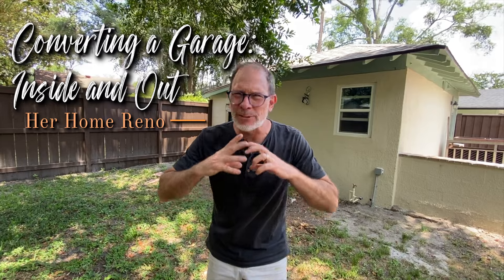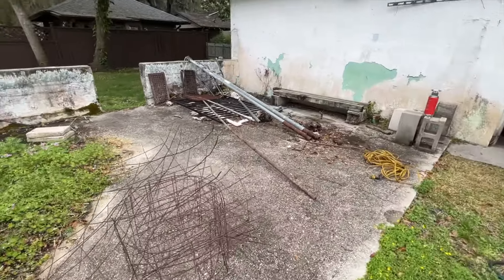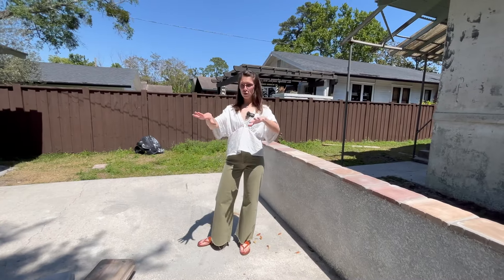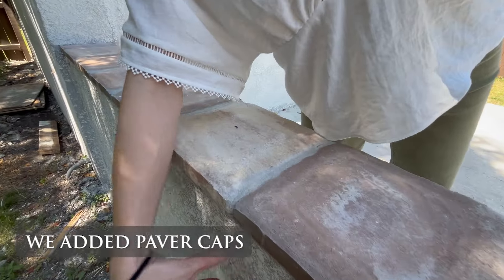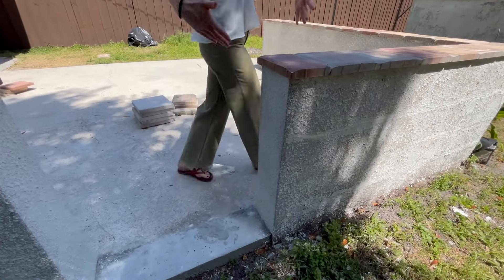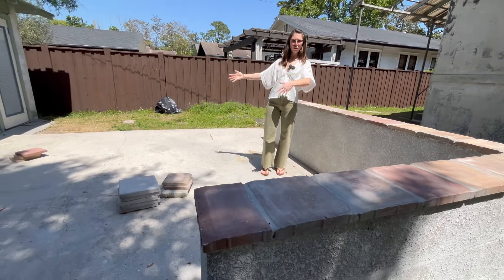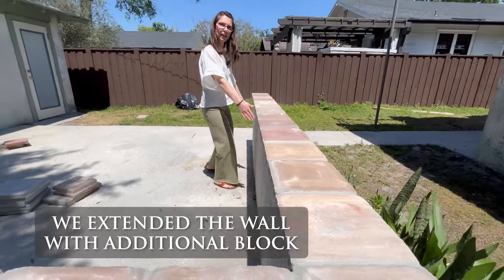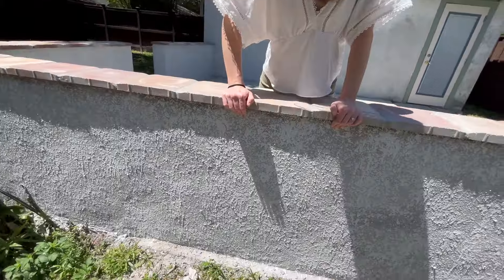HOUSE HACKING this GARAGE! Curb Appeal EDITION-4 EXTERIOR TIPS YOU CAN DO TOO!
In today’s video, we're excited to show you how we spruced up the curb appeal of our garage conversion project. We believe that first impressions matter, especially when it comes to your home! With a few strategic upgrades, we've turned an old, dilapidated garage into a welcoming and attractive space.

Here's what you'll see in this video:

Block Wall Installation: Adding a touch of elegance and privacy.
New Stucco: Fresh and clean surfaces that breathe new life into the exterior.
Painting: Choosing the right colors to make the space pop.
Tile Caps: A stylish finish to complete the look.

Watch as we transform the exterior with these simple yet impactful changes, and learn how you can apply these ideas to your own projects. Whether it's a mother-in-law suite, guest quarters, or a rental space, curb appeal is key to making a great first impression on your guests.

Welcome to Her Home Reno! We show you how to do Homeowner Upgrades and home renovations projects so that you'll love your home and wanna stay in it for years to come!

Home Ownership Should not be hard...Neither should sprucing it up!

You just need to know what to do, when to do it and how to do it. That's where we come in! Exploring Renovations and Teaching "How-To" Is Our Thing!

Giving you practical advise, FREE Guides and Great Tools to keep your home in good working order!

FIND US 🔽

ABOUT HerHomeReno:
Inspiring and helping you to a live happy, healthy life in your home. And to Love The Home You Own!